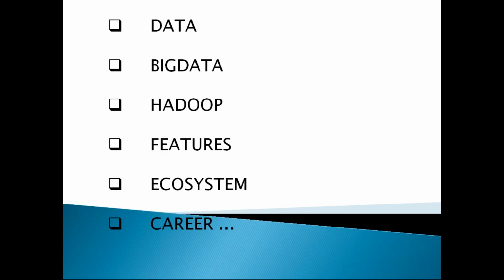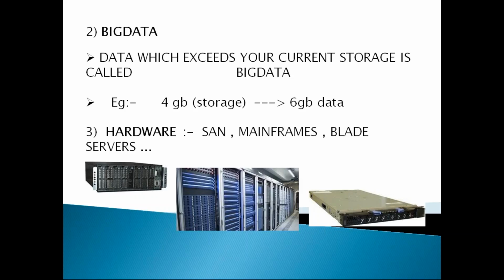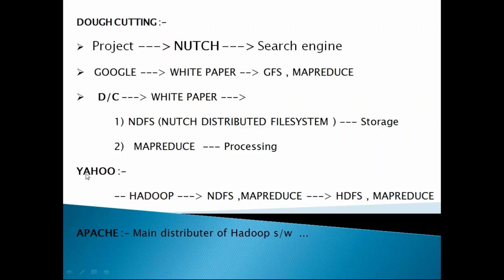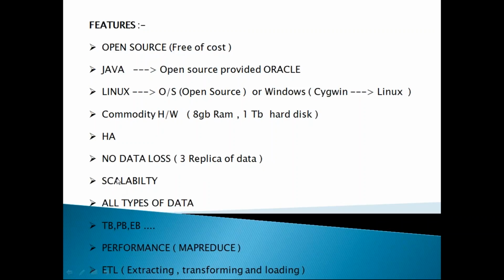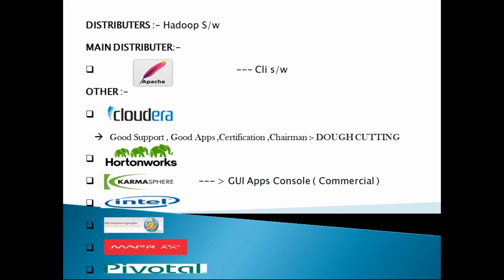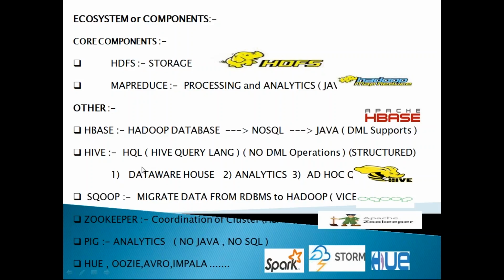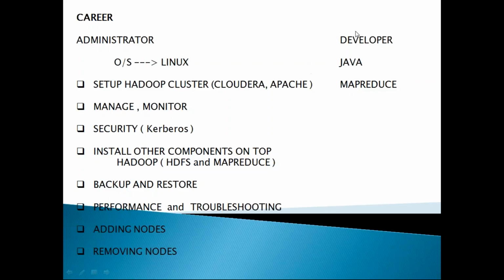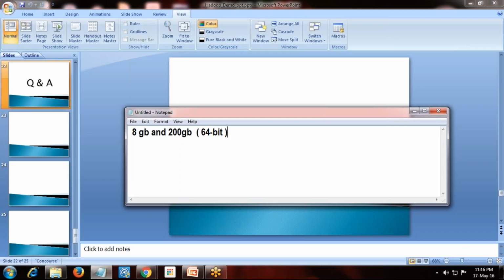Demo # Hadoop Admin